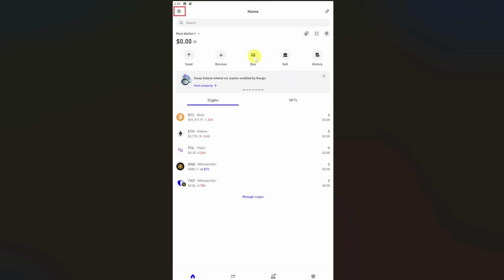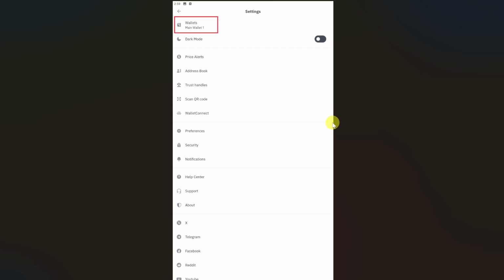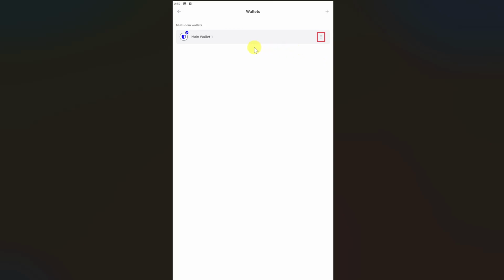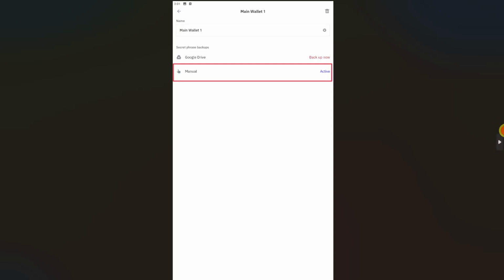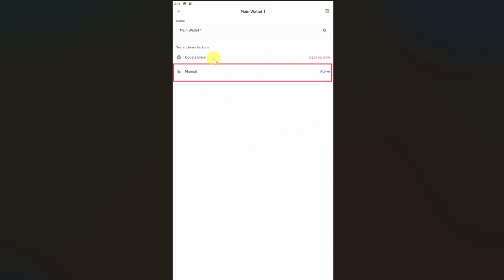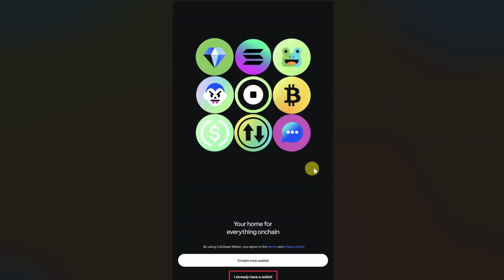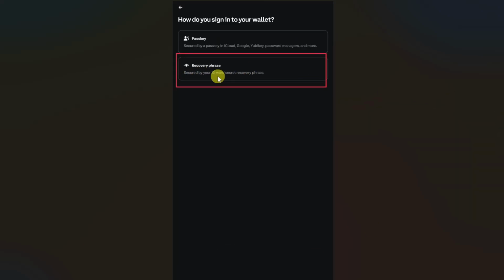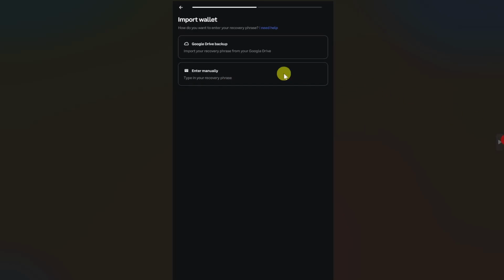How To Connect Trust Wallet To Coinbase - Step by Step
In this video, I'm going to show you how to connect trust wallet to coinbase.